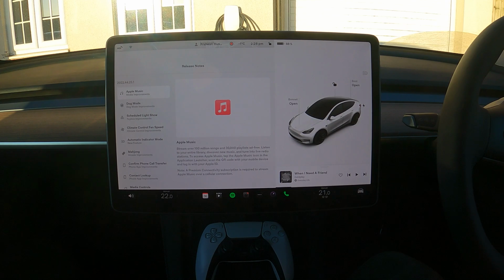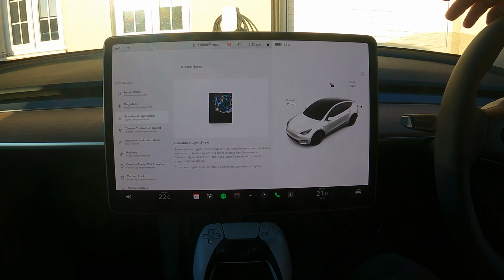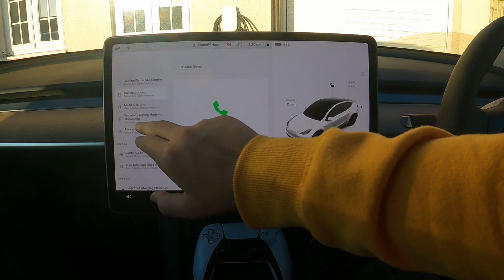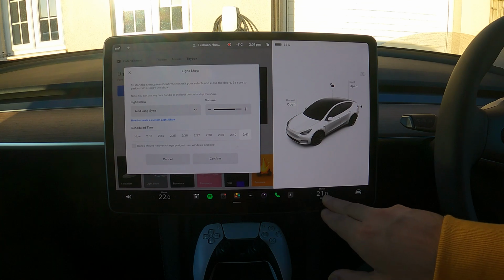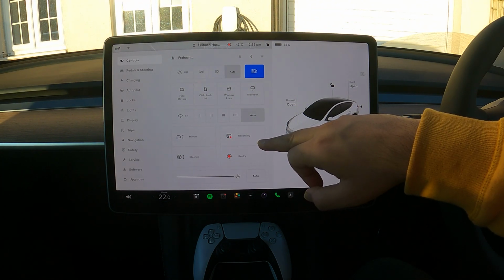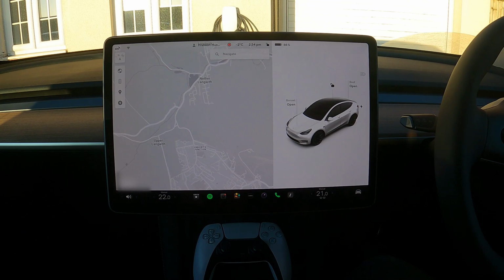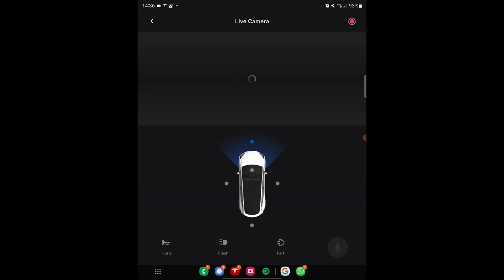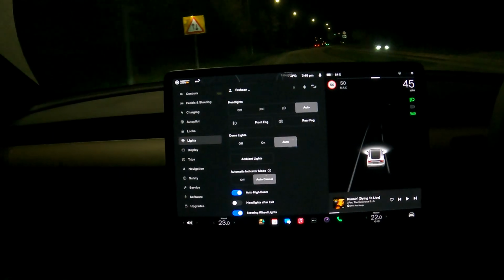Tesla Holiday Update 2022.44.25.2 | Apple Music Tesla | Dog Mode Camera | Rainbow Road